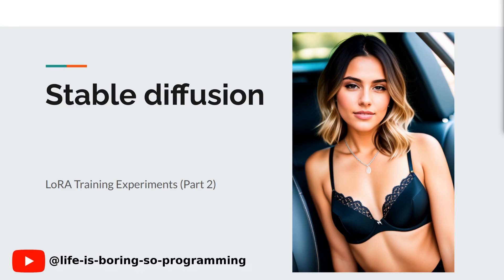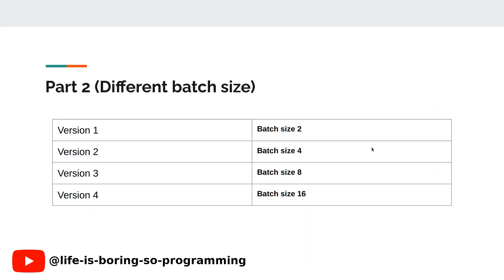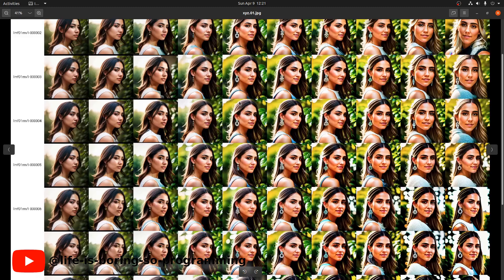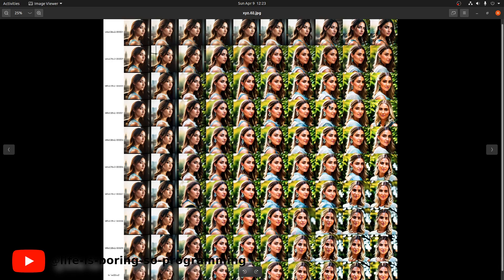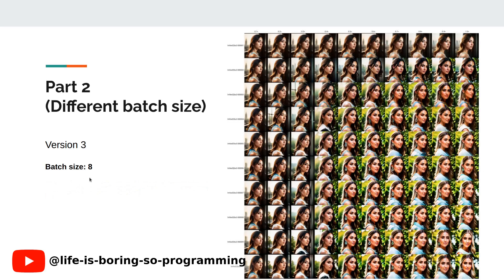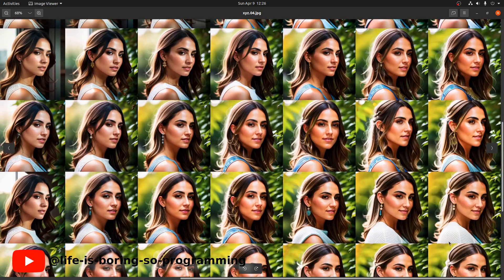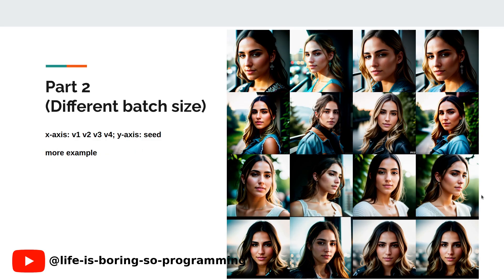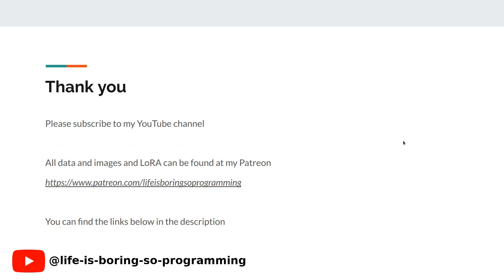Stable Diffusion LoRA training experiment different batch size part 2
Welcome, everyone!

In this YouTube video, we will explore the effects of different batch sizes on stable diffusion training and LoRA training. We will present the results of our experiments, which compare the performance of the models trained with different batch sizes, and provide insights on how to choose the optimal batch size for your specific use case.

Don't forget to watch until the end of the video to fully understand the impact of different batch sizes on stable diffusion and LoRA training.

So, let's dive right into Part Two!